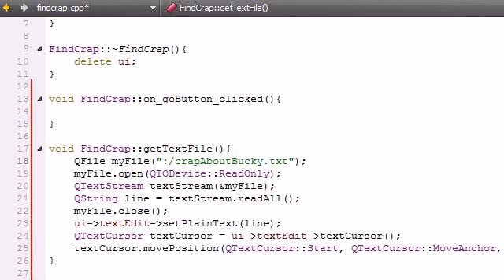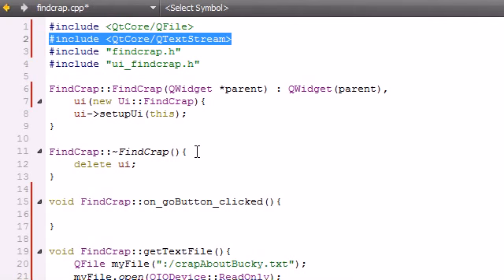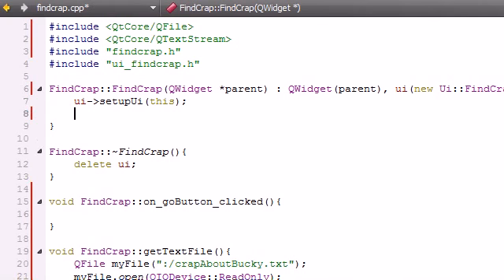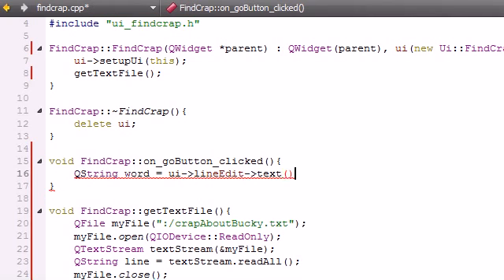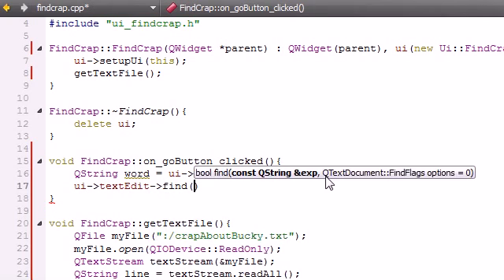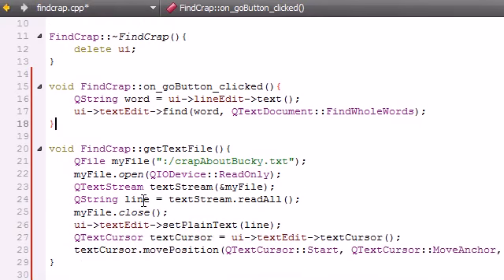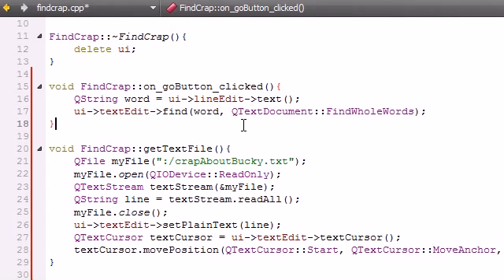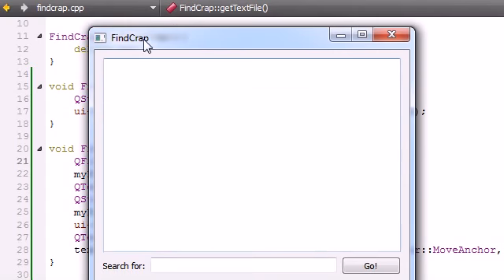C++ GUI with Qt Tutorial 13 Finishing up All the Code YouTube